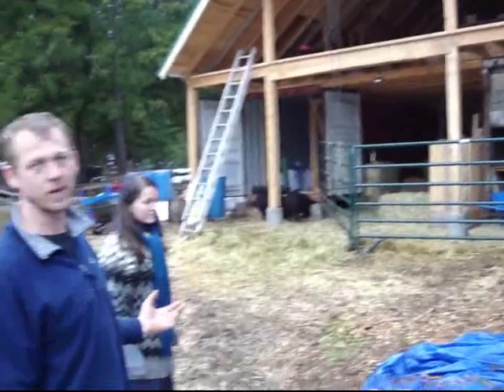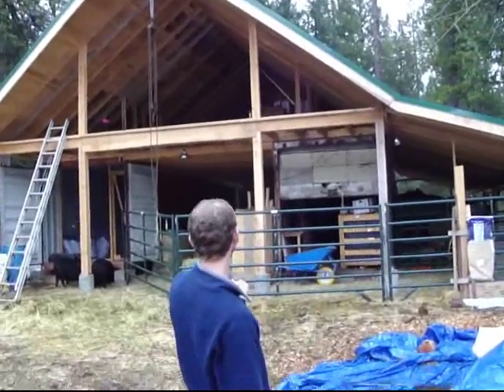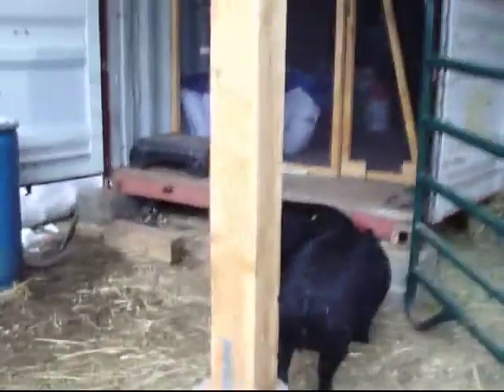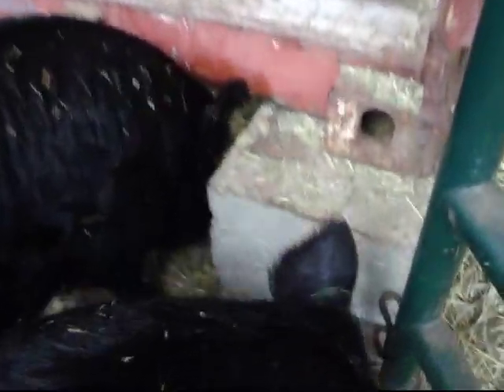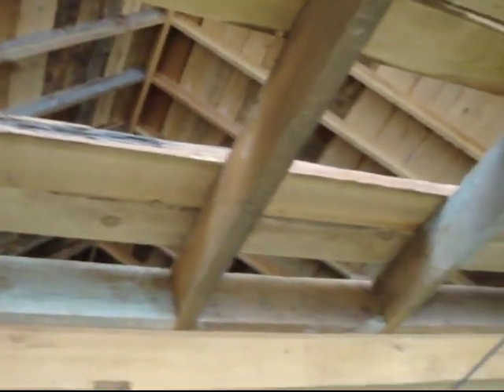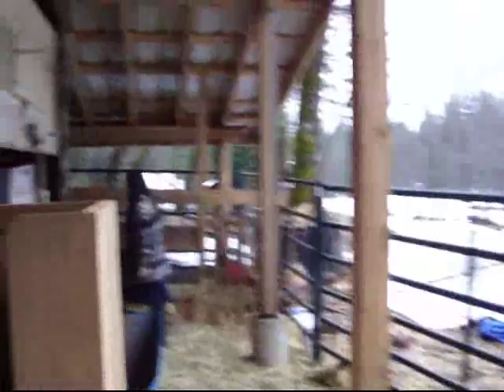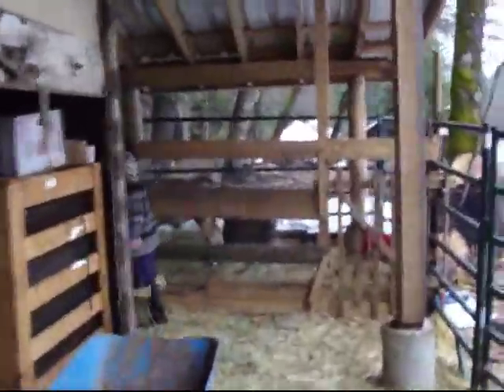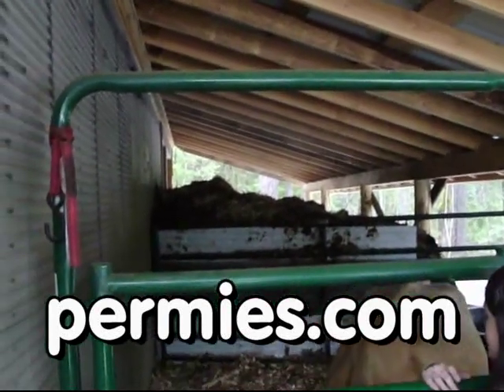Shipping Container Barn Shelter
Marina and Robert from Dell Artimus Farm show off their barn made from two shipping containers.  This is just a bit up the hill from their underground shelter for the pigs that I posted earlier.

The first shipping container is as right off on old semi - complete with lights and license plate.  The second shipping container is a bit newer.  But it would cook in the summer until the rest of the barn was built around it.  Currently housing hay, cows, manure and a wood shop.  In the summer, it also acts as an intern shelter (not underground, but ...)